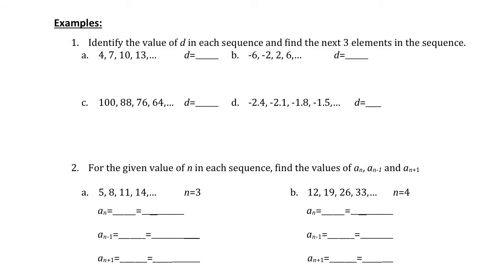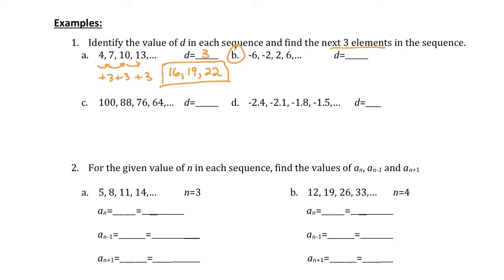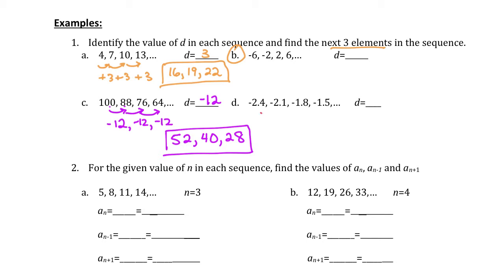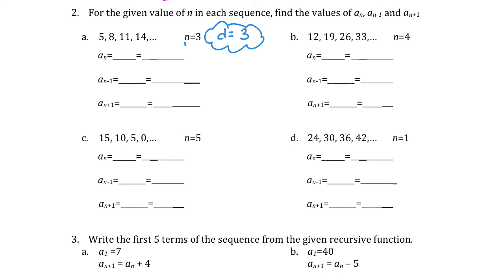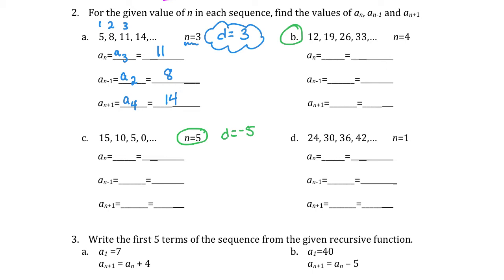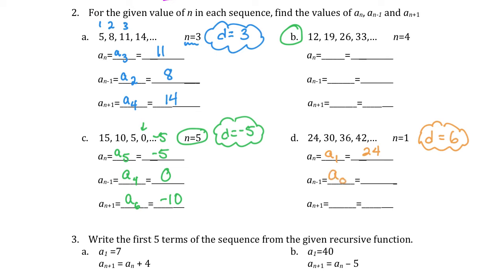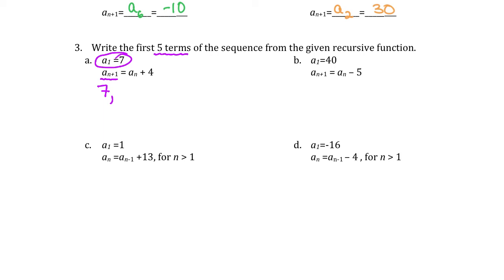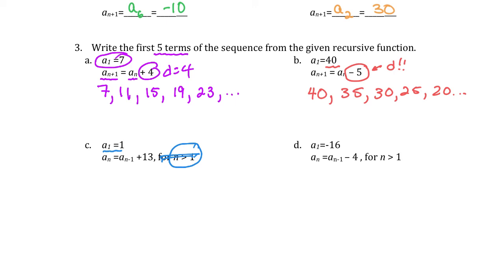Algebra 1 - 5.1C Arithmetic Sequences and Recursive Functions